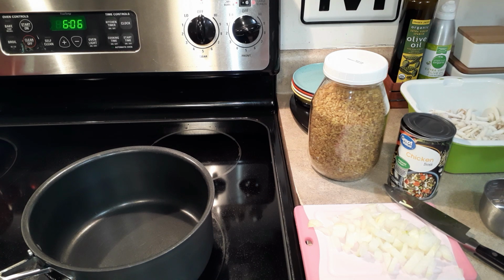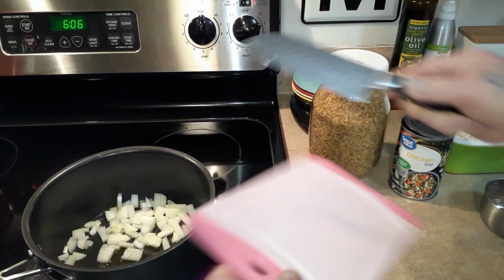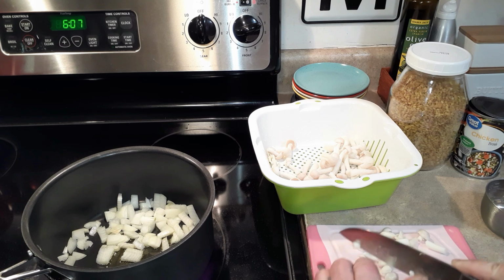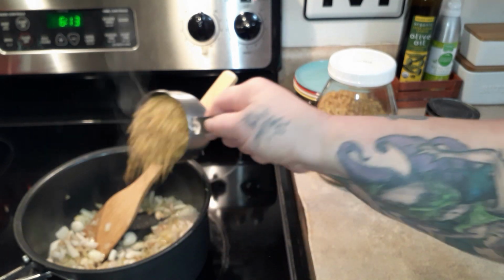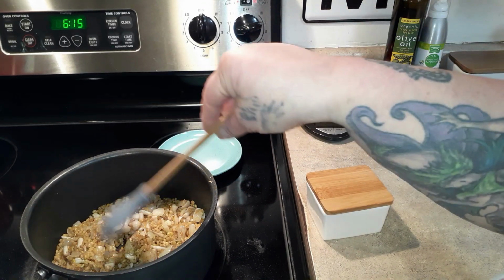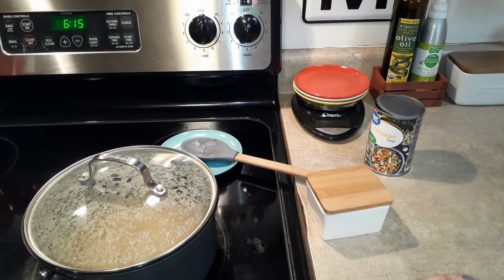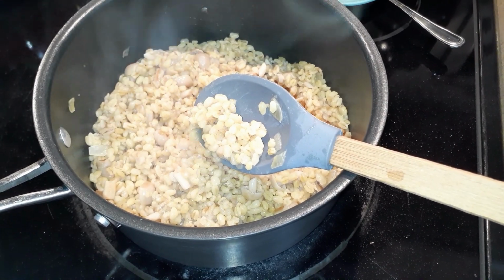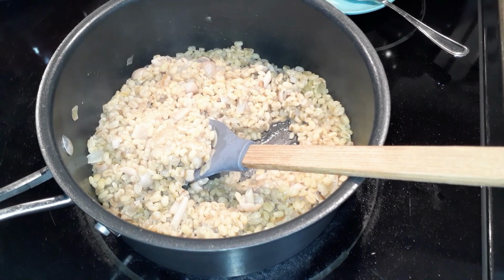BULGAR PILAF | I TRIED ANOTHER NEW GRAIN!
Bulgur Pilaf

Snail Mail:
Kim Maness

I shop for many of my kitchen/household items on Amazon and didn't realize how many until compiling this list!  So while long please note I will only ever link items I have actually purchases and used or would buy again.

Amazon no longer sells the exact Batter Pro Bowl I have however this one is identical in every way except it is green.
LEM Products 1265 Batter Bowl

Kitchen Tools & Appliances:
DASH Mini Rice Cooker
DASH Mini Waffle Maker
DASH Mini Pumpkin Waffle Maker
DASH Hot Air Popcorn Popper
6-Ounce Ramekins (Set of 6)
Pampered Chef Cut N Seal Round Sandwich Cutter
Rada Cutlery Kwit-kut Straight Food Chopper
Rada Cutlery Kwit-kut Serrated Food Chopper
Silicone Cupcake Liners (12 pack)
Silicone Donut Pans (3 pack)
Bacon Grease Can
Oxo Cookie Press
Rectangular Food Storage Containers
Rubbermaid Deviled Egg Holder
Elastic Chicken Ties
Silicone Donut Pans (Set of 3)
Bamboo Tea Box
Reusable K Cups
Food:
Kernel Seasons Variety Pack Mini Popcorn Seasonings
Everglades Seasoning
Watkins Cream Cheese
Watkins Banana
Watkins Pumpkin Spice
Watkins Coconut
Watkins Caramel
OliveNation Pineapple
Torani Sugar Free Pumpkin Pie Syrup

Sweeteners:
Lakanto Classic & Golden (2 pack)
Lakanto Powdered

Miscellaneous:
Keurig Charcoal Water Filters (12 pack)
Descale for my Coffee Maker
Monthly Planner & Organizer
Wet & Forget Shower Cleaner

Health & Beauty
Yes to Coconut, Coconut Oil Stick
Toppik Hair Building Fibers
Toppik Hair Fibers Spray Applicator

Instant Pot Accessories:
3-Quart Instant Pot
6-Quart Instant Pot
8-Quart Instant Pot
3-Quart Stainless Inner Pot
6-Quart Stainless Inner Pot
7-Inch Springform/Bundt Pan
6-Quart Glass Lid
4" Springform Pans (4 pans)
1.5 Quart Stainless Bowl used for Pot In Pot Cooking
Silicone Egg Bites Molds
Tall Stacking Trivet
Steamer Basket 6 & 8 Quart
Red Silicone Mitts
Set of 8 (6 oz) Glass Yogurt Jars
Pierced Berry Bowl for Steaming